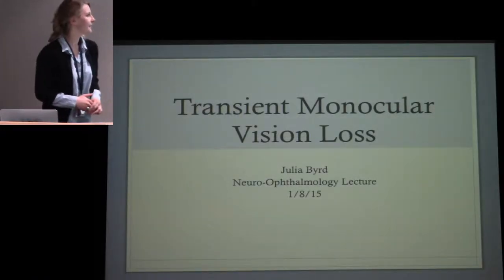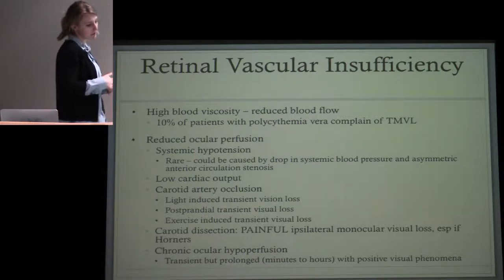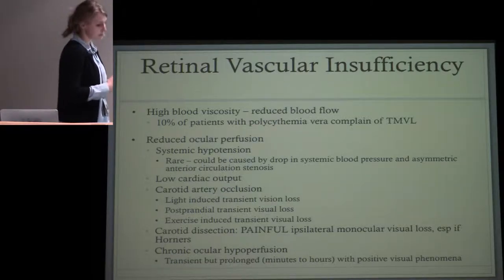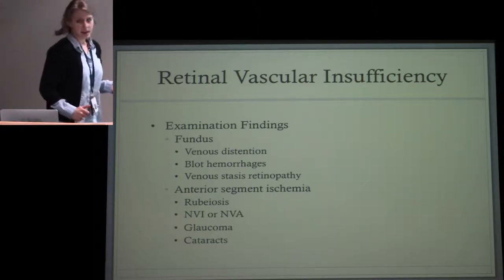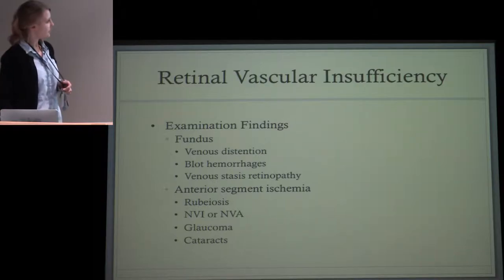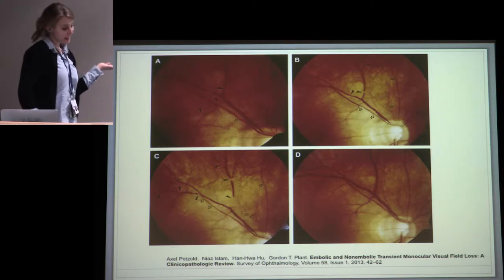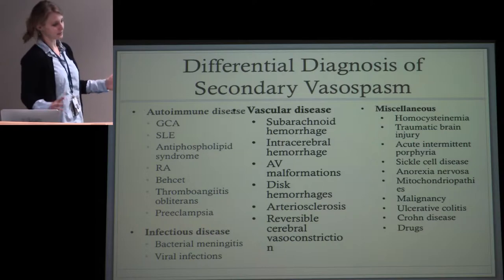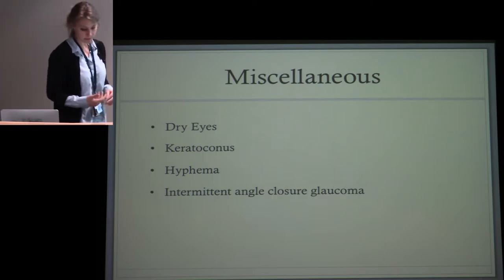Transient Monocular Vision Loss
Title:  Transient Monocular Vision Loss
Author: Julia Byrd, MD
Date: 1/8/2016